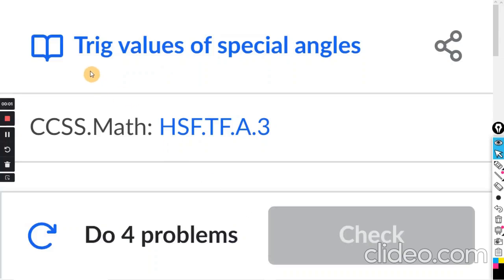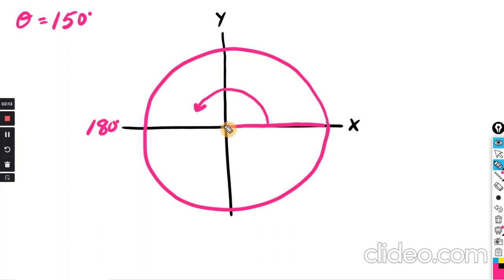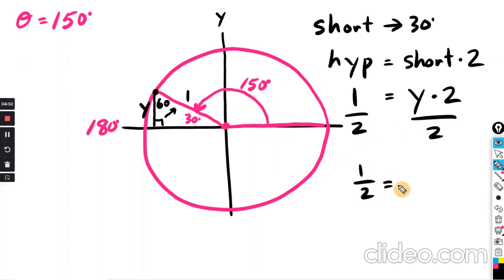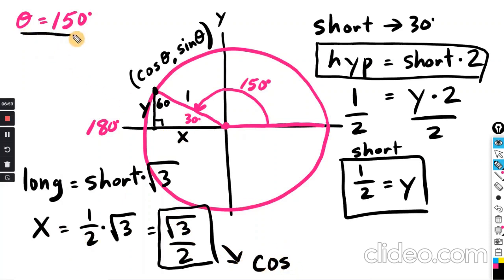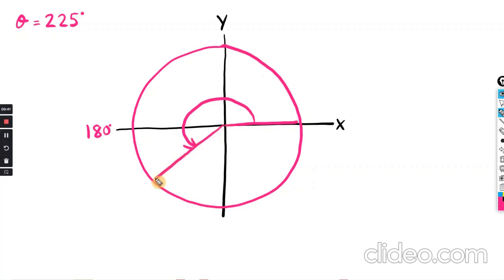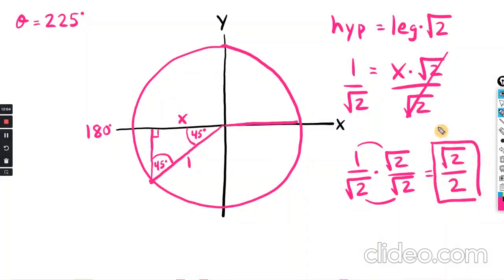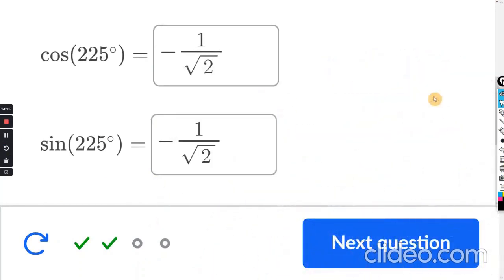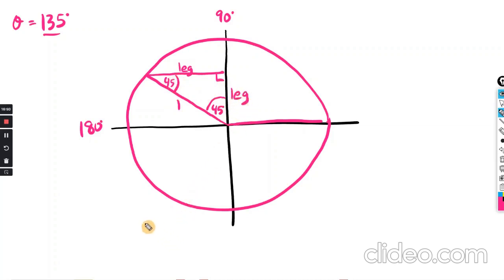Trig values of special angles : Khan Academy